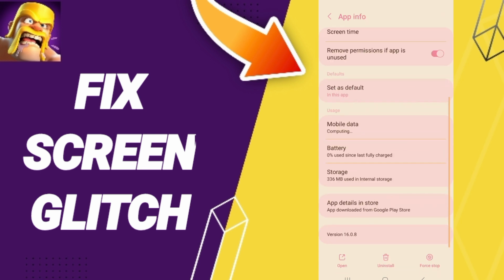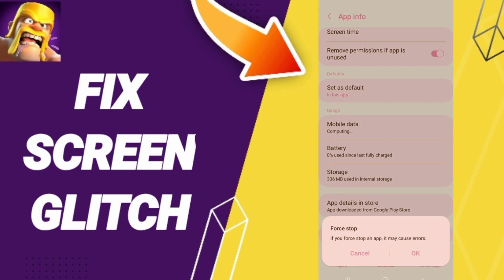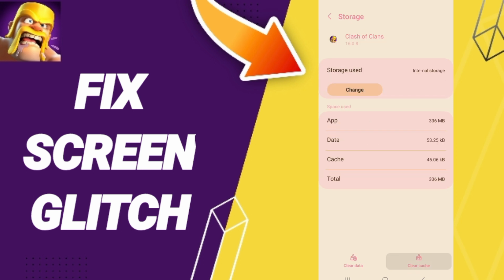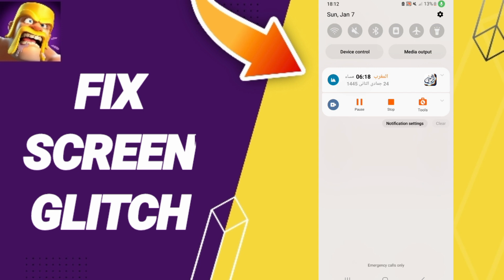How To Fix Screen Glitch On Clash Of Clans App 2024